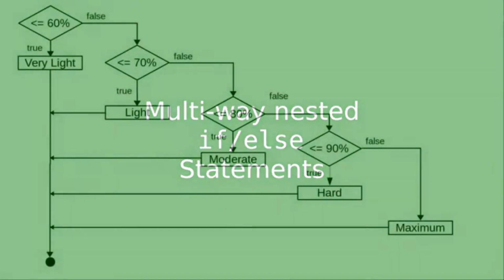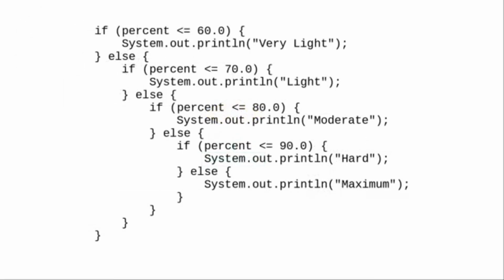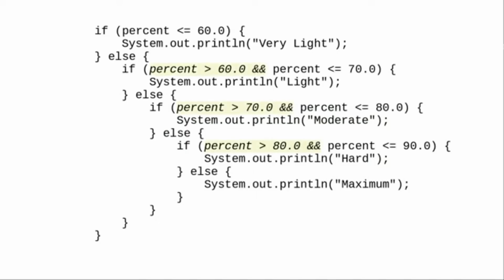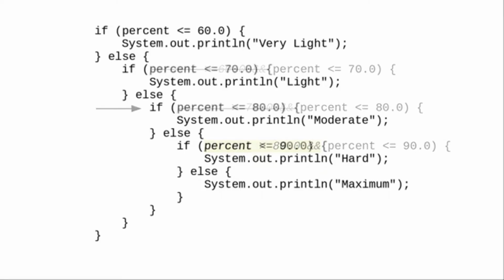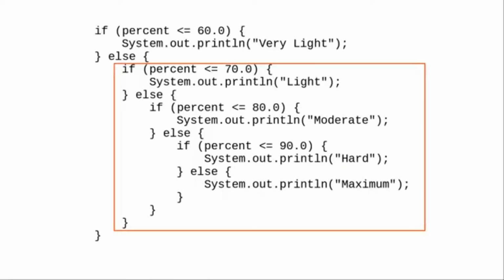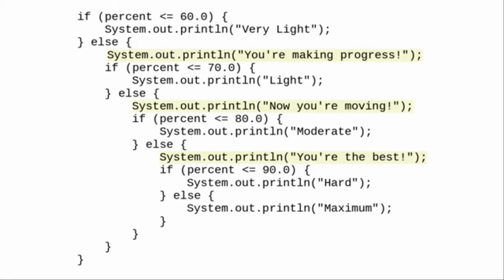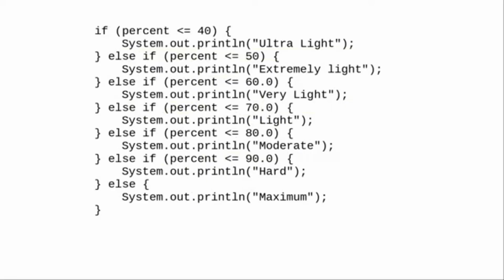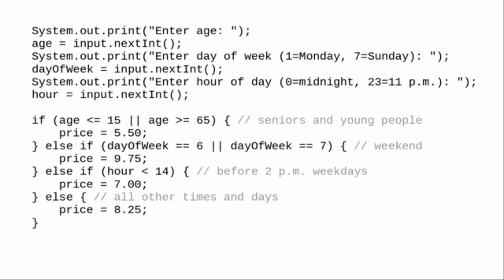Multi way Nested If Else Statements